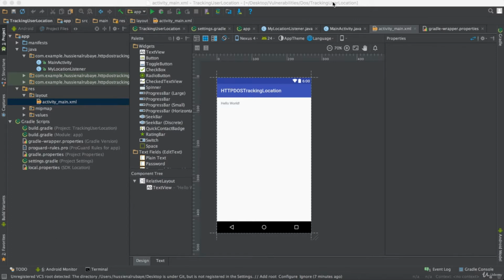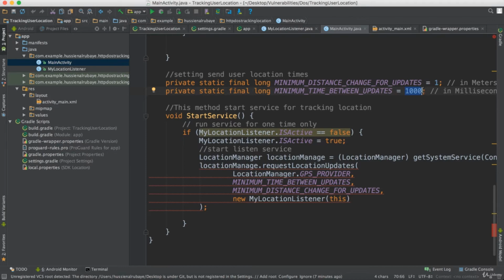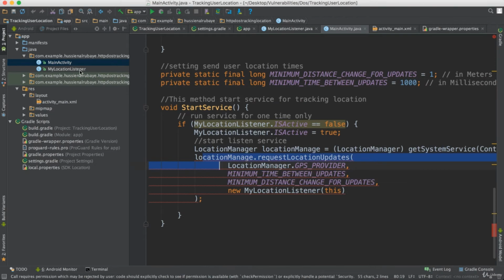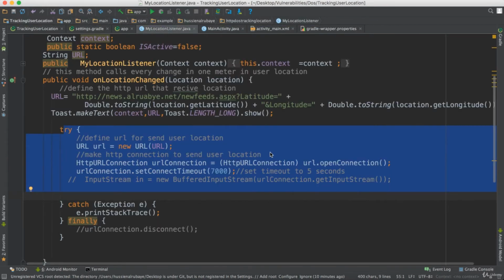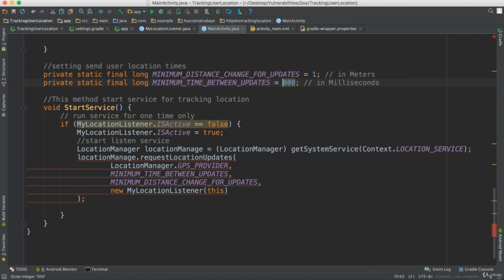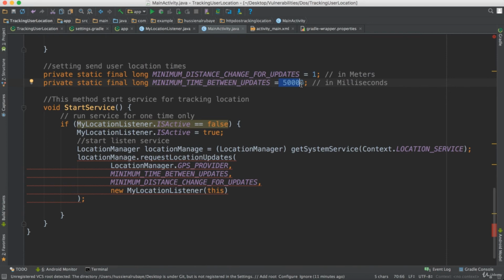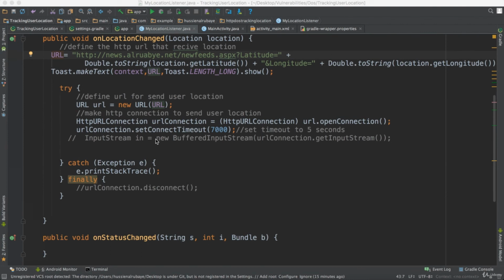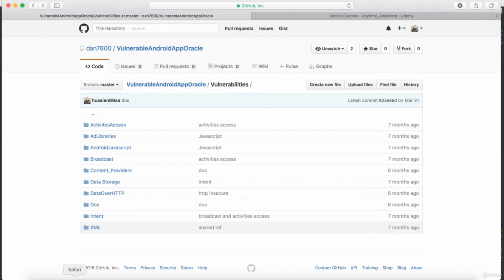Learn about Vulnerability DoS and Data over HTTP | Part 89 | The Complete Android App Development